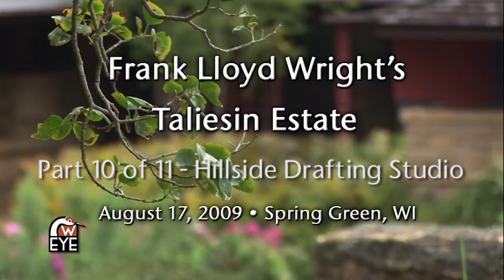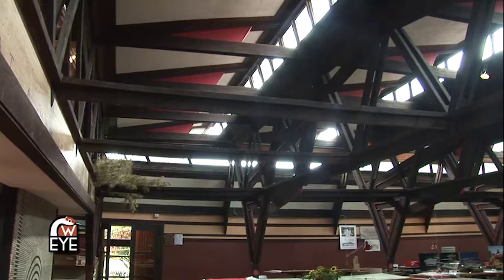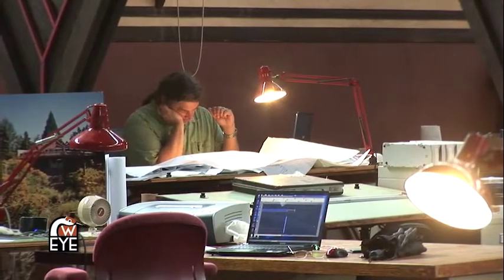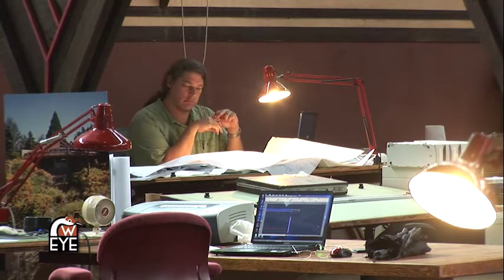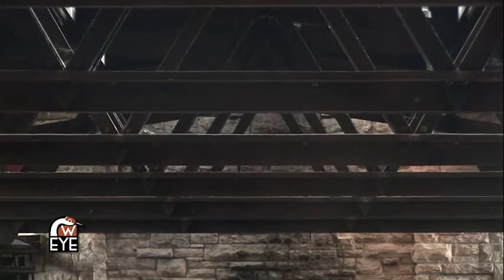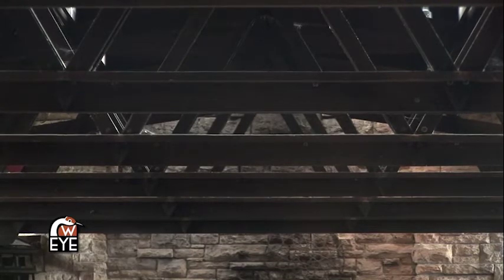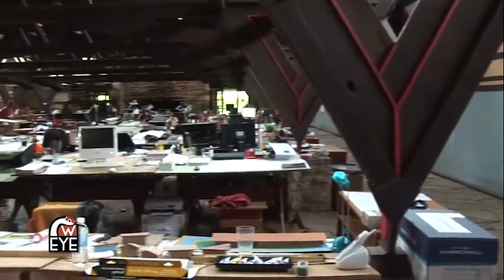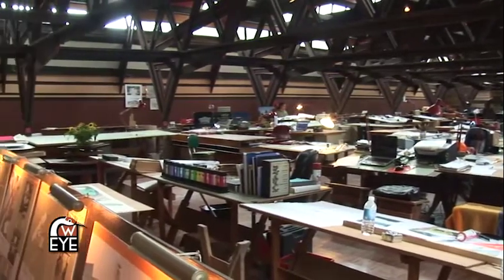Taliesin Tour Part 10: Hillside Drafting Studio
On August 19, 2009, Keiran Murphy, Taliesin's historic researcher, presented a tour of Taliesin and Hillside School Complex for WisconsinEye Public Affairs Network. In this excerpt, Keiran talks about the drafting studio at Hillside.